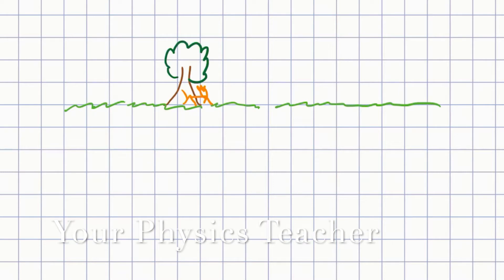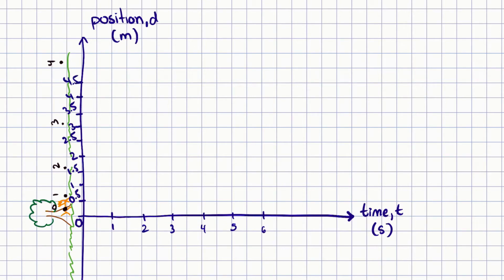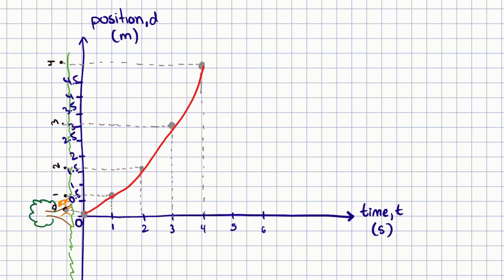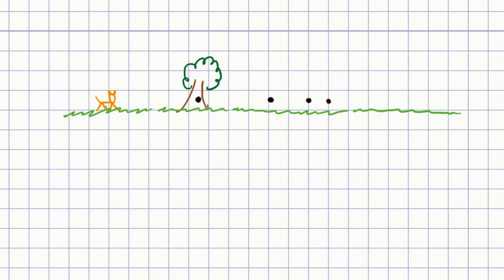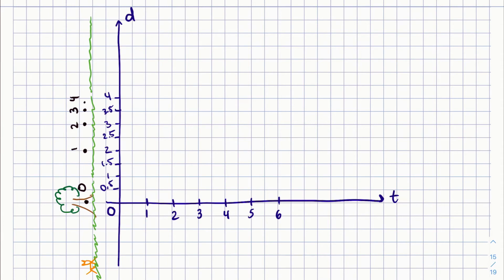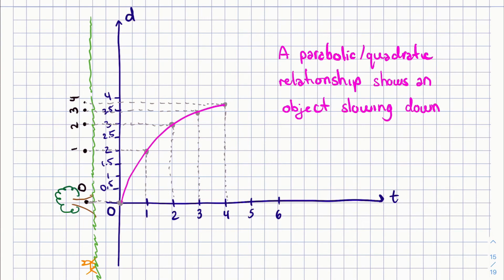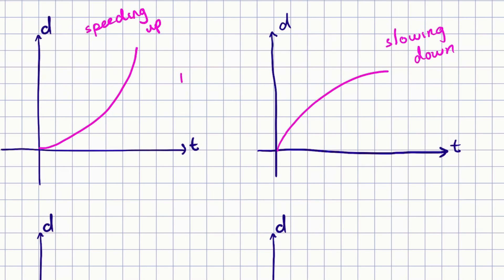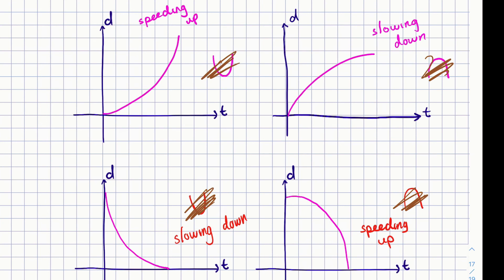What is the Shape of Position Time Graphs for ACCELERATED MOTION?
Position time graph curved shape? Learn how to determine the type of motion in a position time graph.

For objects that are either speeding up or slowing down their position time graphs both resemble a parabolic shape or more commonly known as the U-shape curve that you studied in quadratic equations for parabolic motion. The problem is that with acceleration motion position-time graphs it is difficult to distinguish between the two without relying on rote-memorization. In this video lesson you will see how draw position vs. time graphs when a cheetah speeds up from a given origin and when a cheetah slows down just at the moment it crosses the origin.

It will be difficult to determine the type of motion for curved position time graphs, but this video will introduce the topic.

Fernando Morales